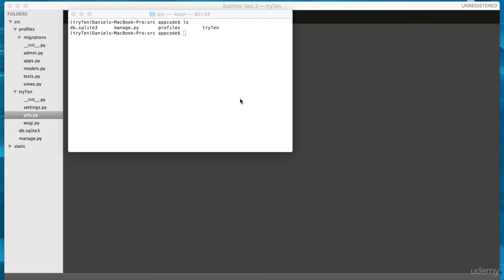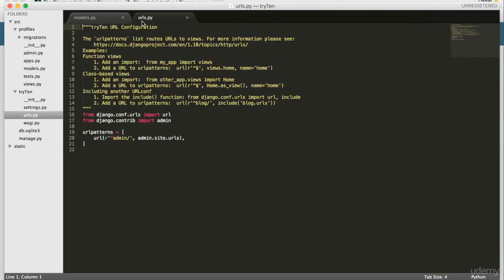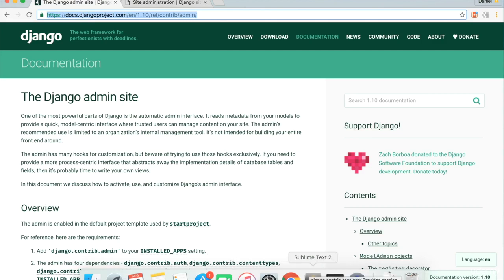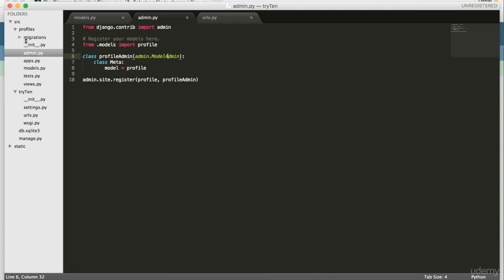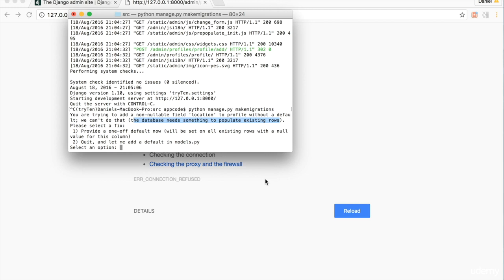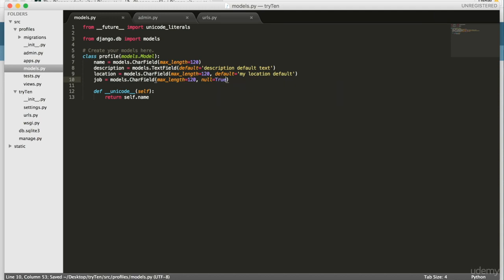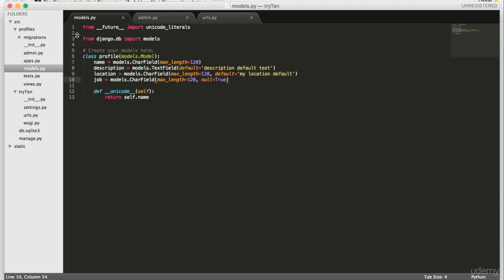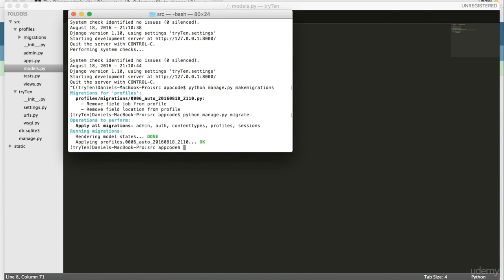how to use django on website?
Open profile slash models dot PY. We also created a model for project model. Description. I migrated the updated model to the database. Store. We also installed the profiles app in settings dot people. Remember to run in Terminal Python managed by make migration. Followed by Python manage dot PY. Anytime a model has been changed. Forward. We're gonna open the terminal. Start the local development server Python. Open up Chrome. And go to the admin URL. Not hot. Dinner. Later. Go over how Django URLs work. Open source, try 10. Where else you want? This is the file where URL patterns are defined. Pattern for admin to set on line 20. Actually admin URL in the browser this URL. The user to the Django admin. URL pattern fragment was automatically created when I installed Django. See how URLs work? Delete the word admin. On line 20, type another URL path. Save URLs dot PY. Open Chrome and refresh the admin page. Error message saying page not found four over Sarah message appears because URLs dot key. Why we changed the admin URL pattern at the end of the development server path type. Slash another URL app. Now we get redirected to the admin page. So open up URLs dot PY. Command said to change another URL path back to add. Will introduce us to how URLs in Django work. Discuss more of this later. Open up Chrome. Know more about the admin by going to. I want to use Django Admin to manage the profile model. Open source profiles admin dot PY. First I need to import the profile model into admin type into line 4 from models import profile. In the same folder as the file admin dot PY for a model file. Import profile from bottom line. Django app. Find sex. Admin. Admin dot model add] Madam. Model equals profile. Albert dot sight. Register. [profile. Profile. Save admin dot PY. Django admin. Click on profiles. Add profile. Default description quicksave. Profile name is displayed because open SRC. Profiles model dot PY. Profiles Unicode to return self document. I'm gonna add a new field to the model profile. Copy the entire name field. Description. Field location. And then save models. Open up your terminal. Put the server in control C. Whenever a model is changed or created to run Python manage dot PY make migration. This error message that says you're trying to add a non nullable field location to profile. Non normal means that this field cannot be empty in the database. This message also says that the database needs something populate the existing road. Existing existing profiles that currently don't have a location. Number one way to fix this migration error. Location field. Another way to fix this migration error. Provide a one off people for the profile location. I can fix the migration error like adding a default value to the location. Added default value. Quit this error message, Type 2 and press enter. Open source profiles models dot PY. Default value to the location field type. Default. Find location. Save models PY. Go back into the terminal on Python manage dot PY migration. Run Python manage dot PY library. Updated profile model has been migrated to the project database. Next server open up Chrome, go back to your admin page.